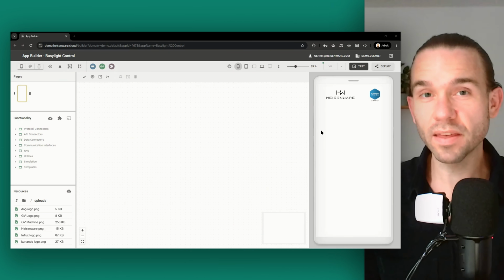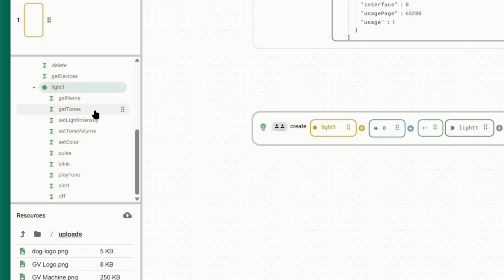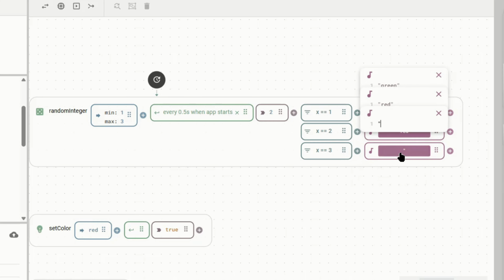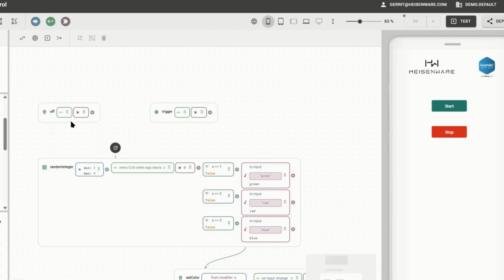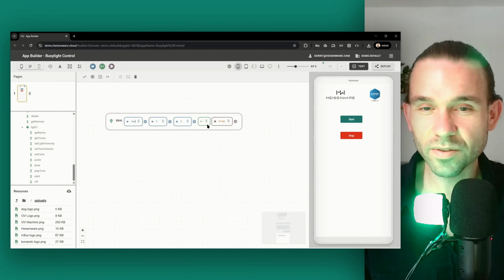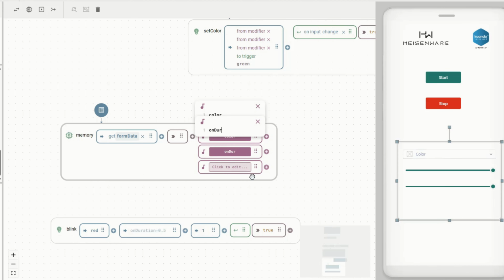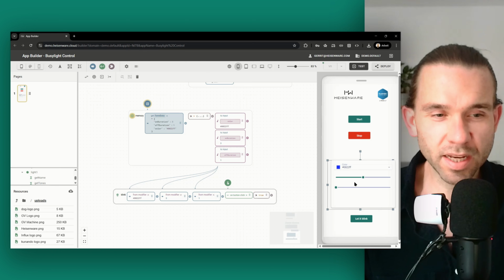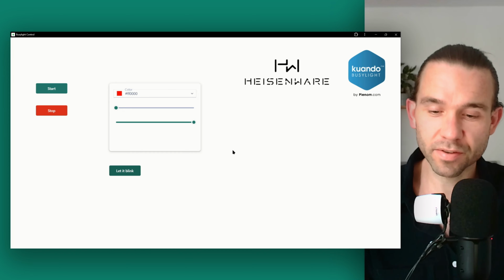Build a remote status indicator with Kuando Busylight and Heisenware